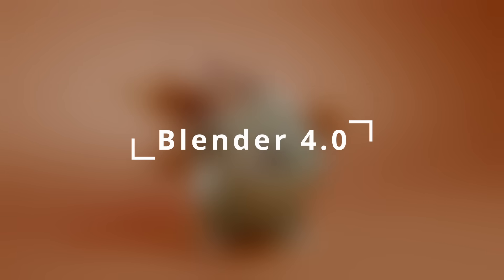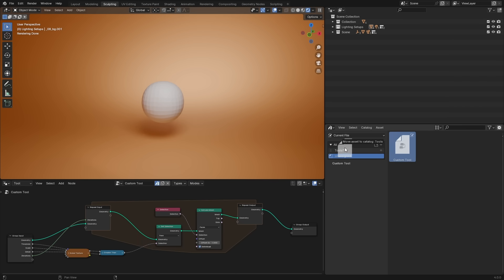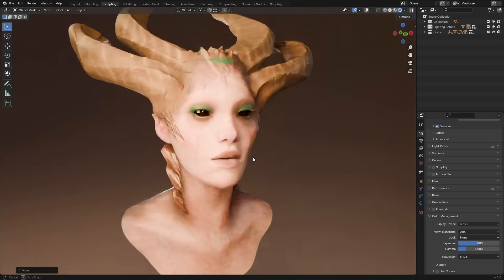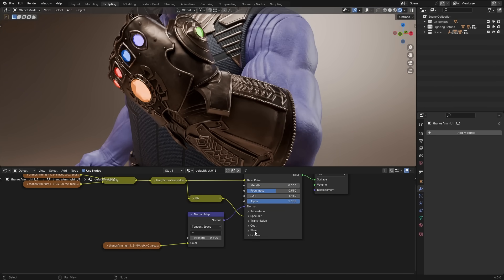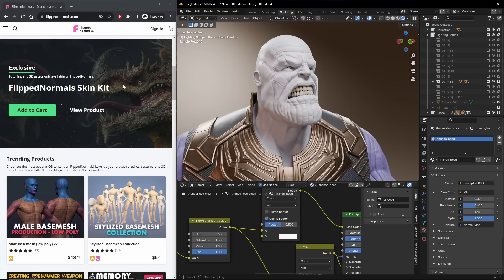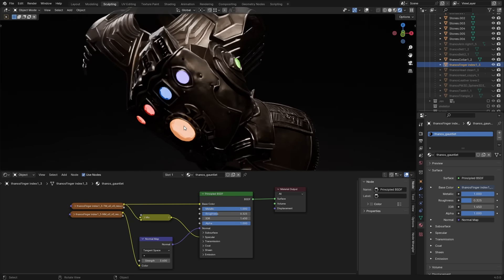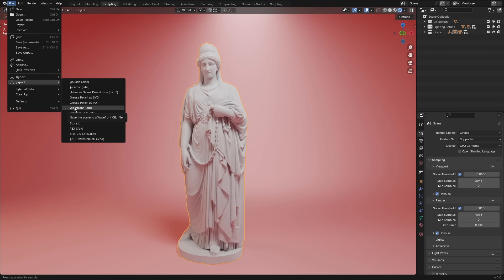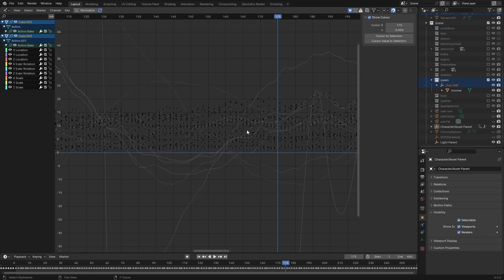Exploring Blender 4.0: A Game-Changing Update You Can't Miss!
Blender 4.0 was just released and in this video, we cover many of the new exciting features.
We take a look at Light LInking, Node Tools, AgX, BSDF shaders changes and many more!